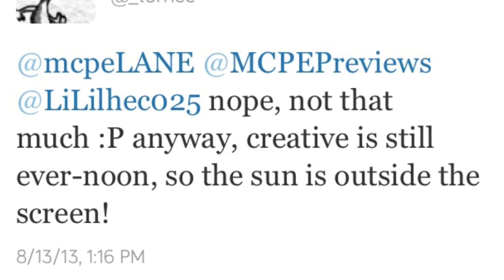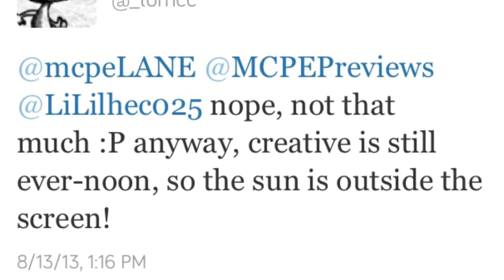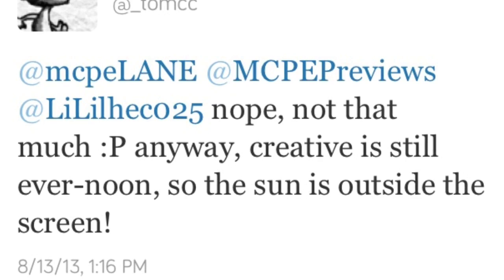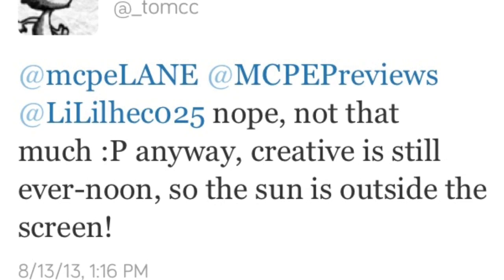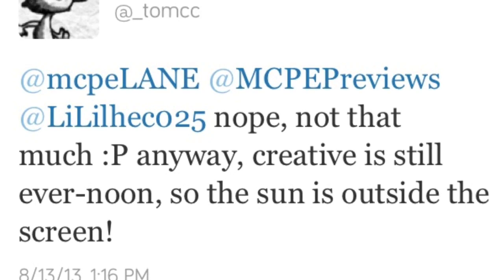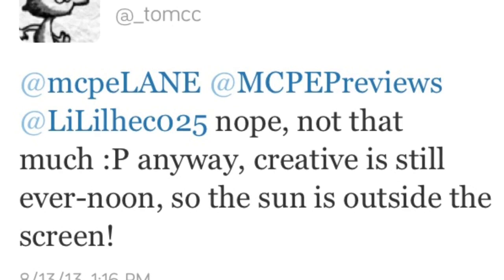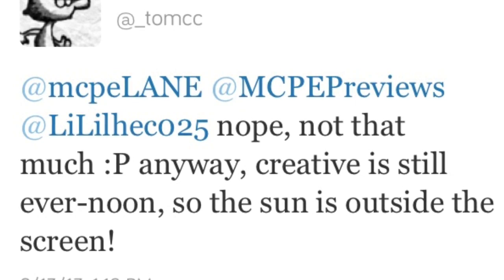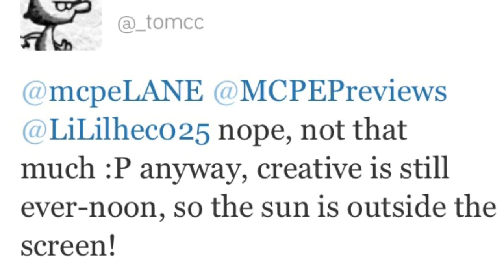Minecraft Pocket Edition 0.8.0- Day/Night in Creative Mode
Unfortunately, Day/Night in creative won't come for a while.
Have a Pocket Edition Realms Server? I would love to join it! Add me! IGN- ThunderBow98

» Minecraft PC IGN: ThunderBow98

» FRIEND ME ON GAME CENTER: ThunderBow98

Q&A-
» What do I use to record?
»» Display Recorder (iOS), QuickTime Player (Mac)

»» iMovie (iOS/Mac), Final Cut Pro X (Mac) & Adobe Premier (Mac)

» Can I be in your Realms server?